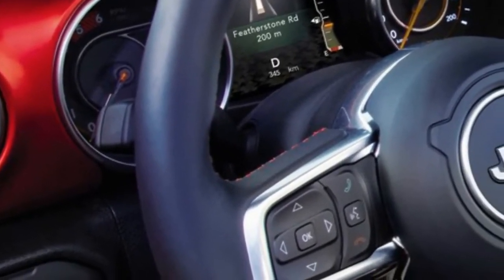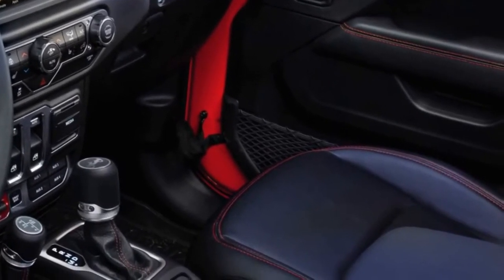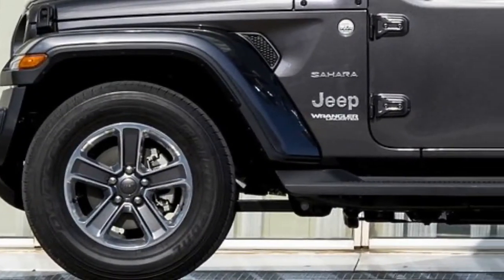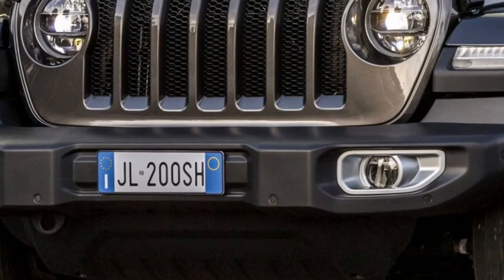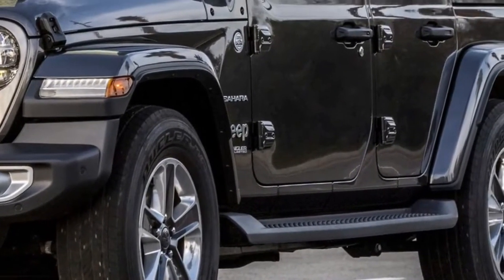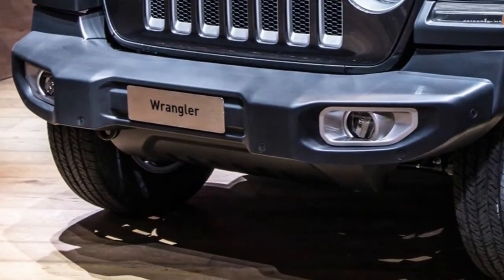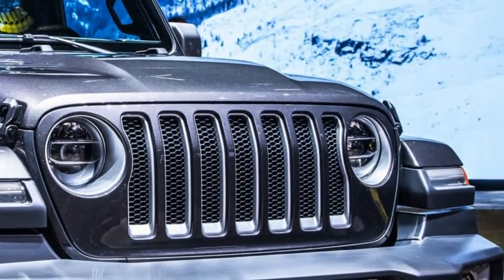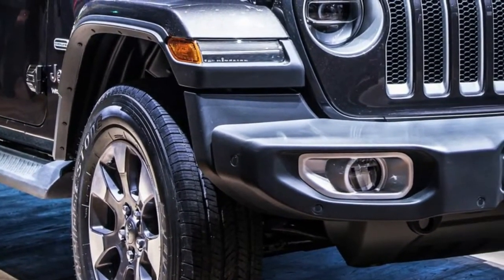This Is Europe’s All New 2018 Jeep Wrangler